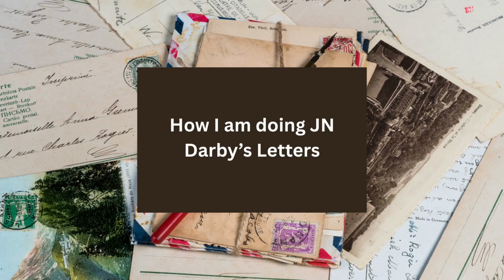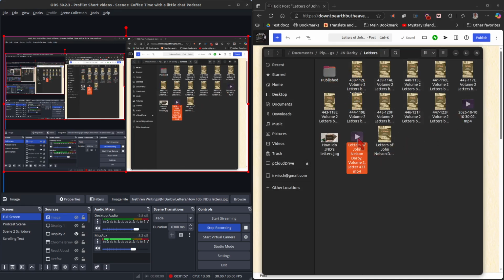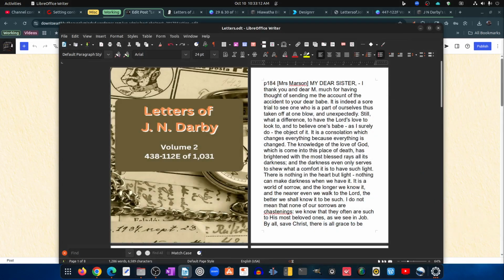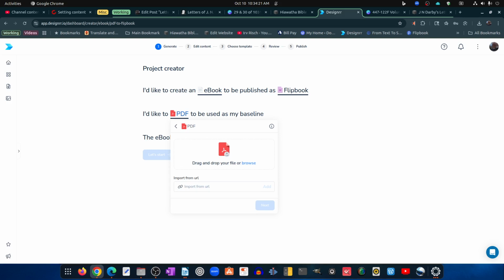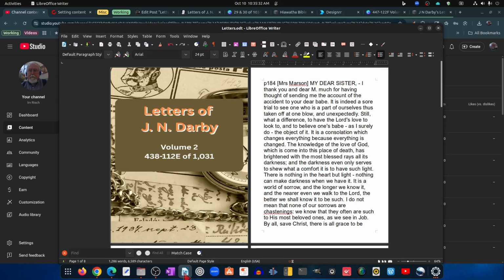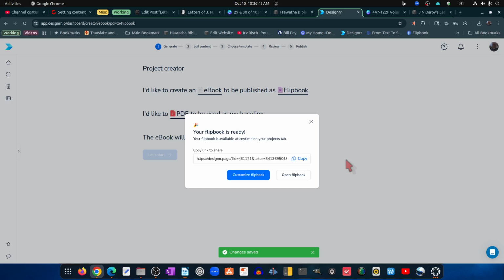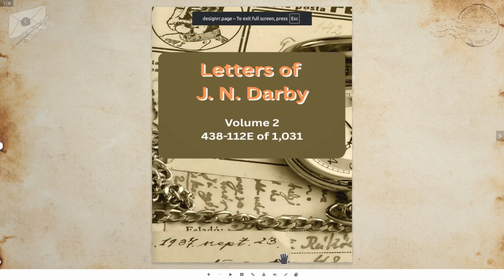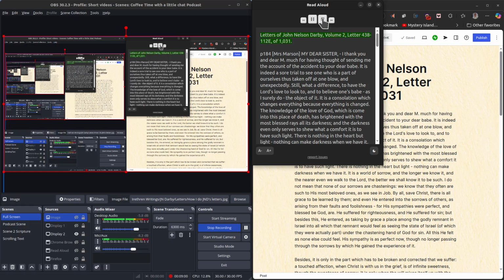How I am converting and making Recordings of all of JN Darby's old letters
Here is the process I use to create video/audio's of all John Nelson Darby's letters. Maybe you can pick up some tips to do something similar.